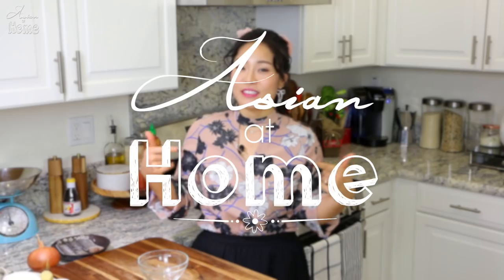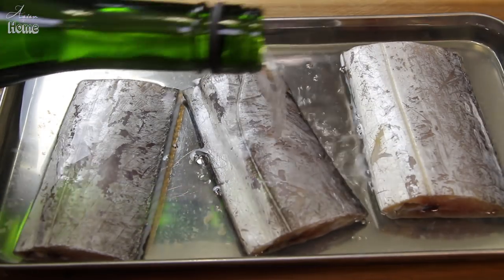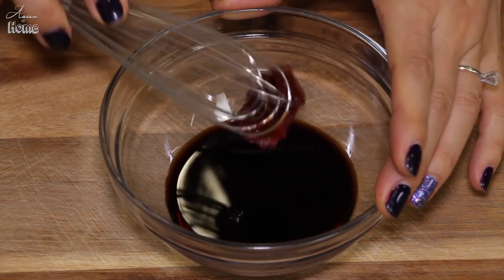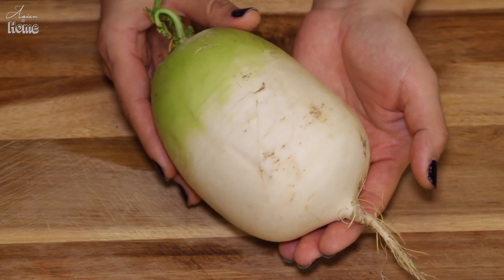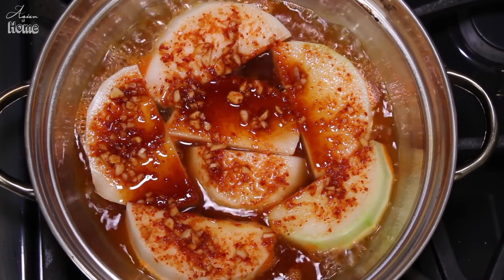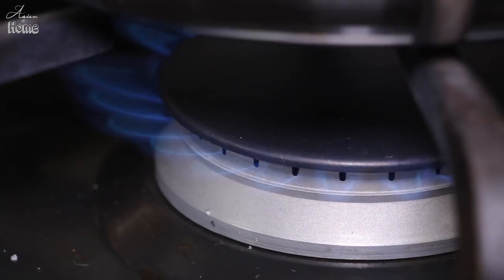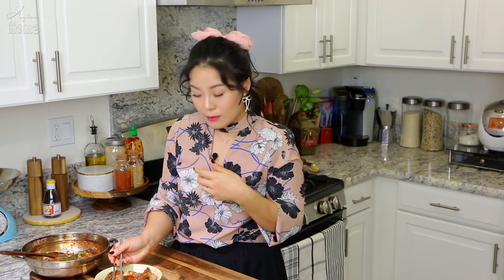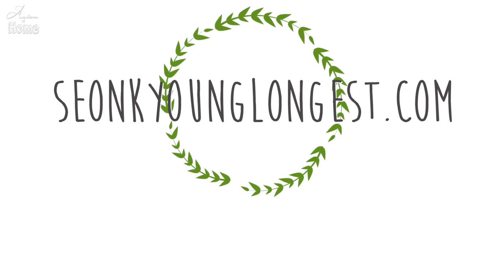Korean Spicy Braised Beltfish (Galchi Jorim)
Recipe from Life in Korea!
Comeback for NEW Easy & Fun Asian Recipes Every Friday!!

Galchi Jorim (Korean Braised Beltfish)

Ingredients
8 oz beltfish (hairtail), cut into 4 to 5-inch pieces, washed, scrape outer silver skin and fins are removed
2 Tbs soy sauce
2 tsp fish sauce
1 tsp gochujang, Korean red pepper paste
1 Tbs gochugaru, Korean red pepper flakes
1/4 cup sake or soju (rice wine)
1 tsp grated ginger
1 1/2 Tbs chopped garlic (approximately 5 cloves)
!Vegetables
1 lb Korean radish, Moo or daikon (You can substitute to potato)
1/2 large yellow onion, sliced
2 green onion, sliced thinly into diagonal angle
1 serrano or jalapeno, sliced thinly into diagonal angle